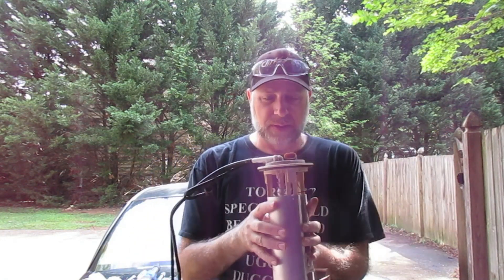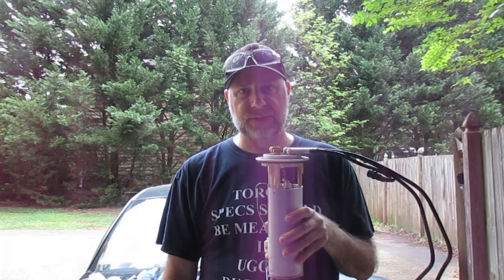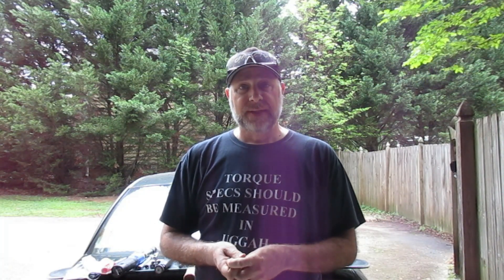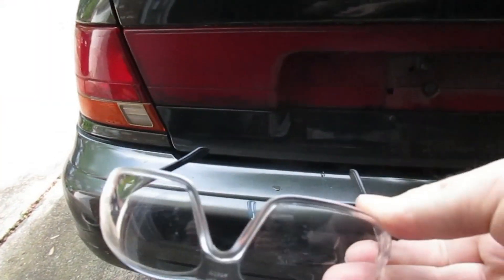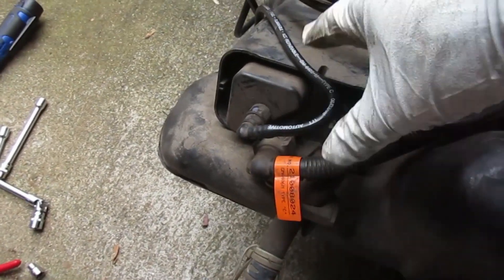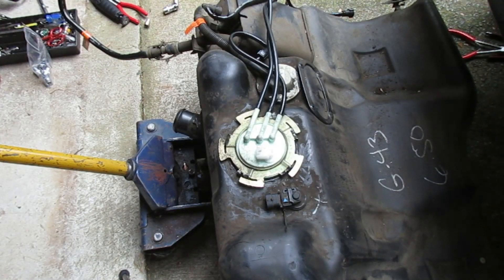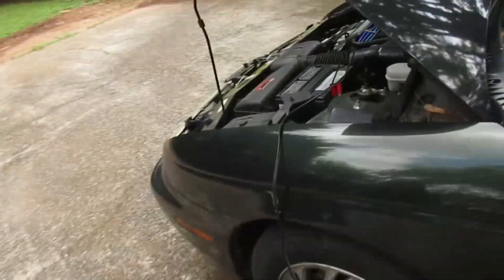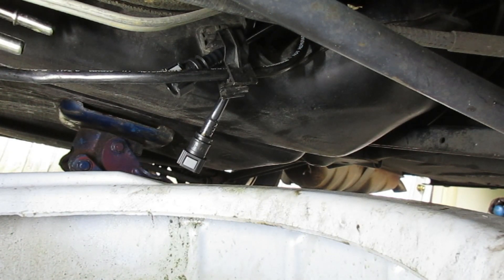1999 Saturn SL2 Fuel Pump Replacement - Saturn Saga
Hey, folks.  In the continuing Saga of the Saturn, I show you step-by-step how to replace a fuel pump that is not pumping fuel.  This is the second time I replaced it because the new replacement didn't work.  Luckily it was under warranty, and the company sent me a replacement for the replacement.

The part number for the TRQ fuel pump is FPA61993.  I bought it on Rock Auto, but TRQ are the ones that replaced it.